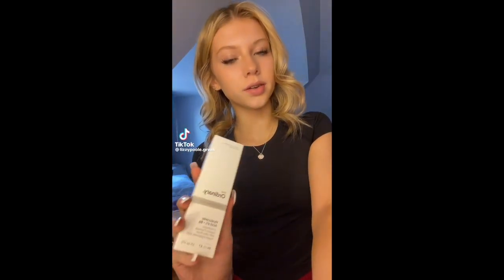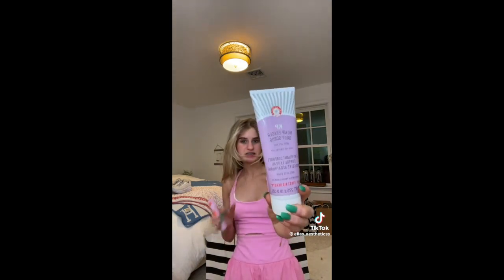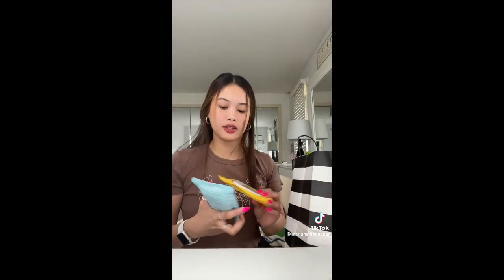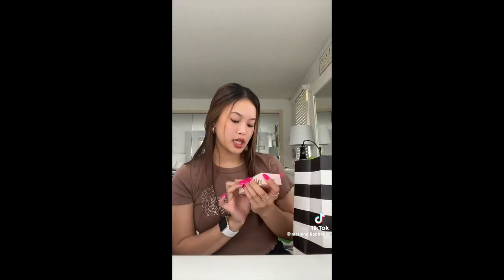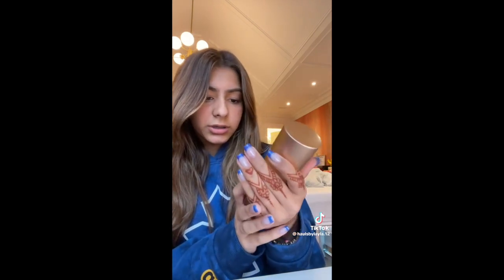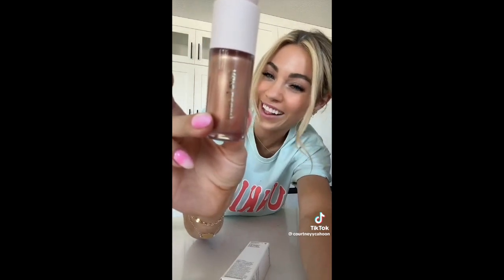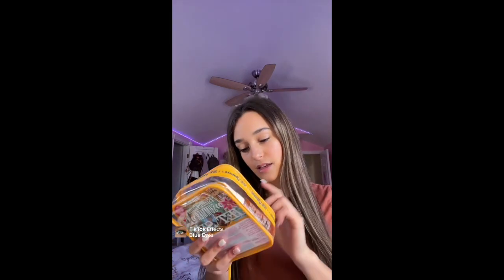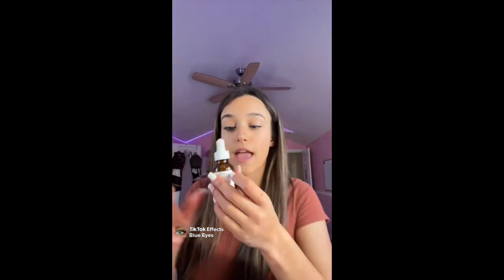sephora haul | TikTok Compilation